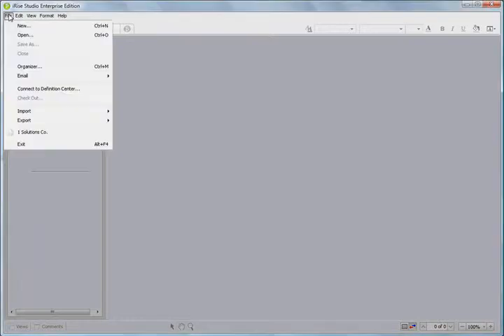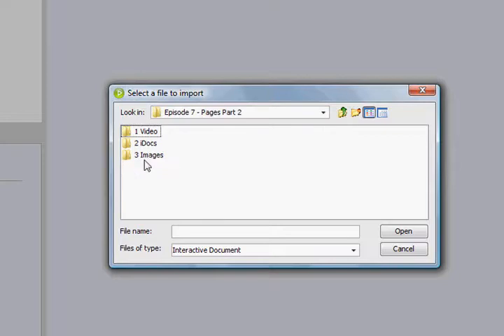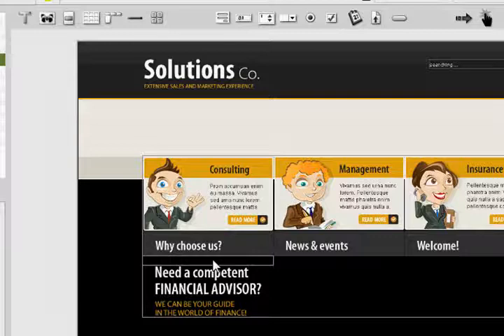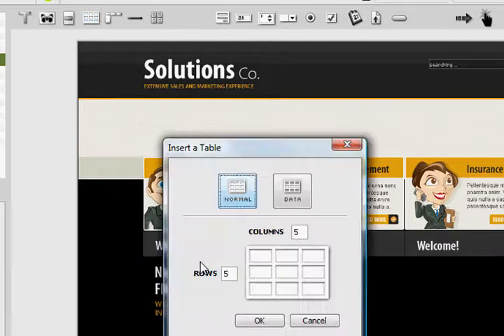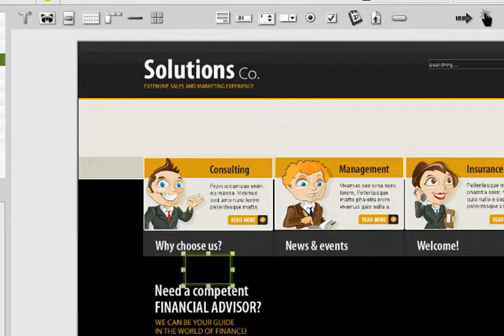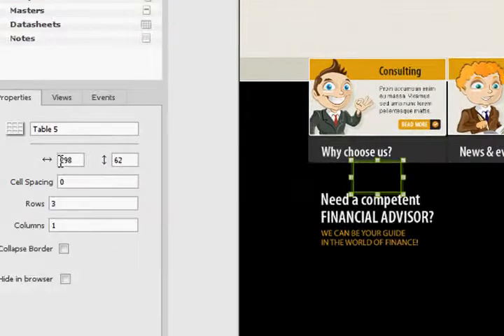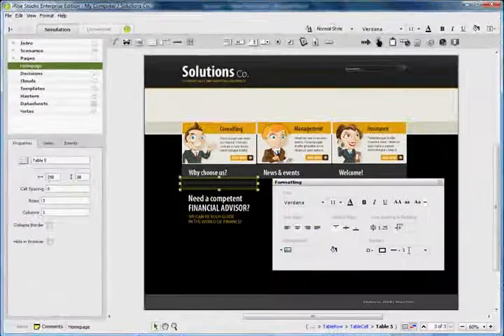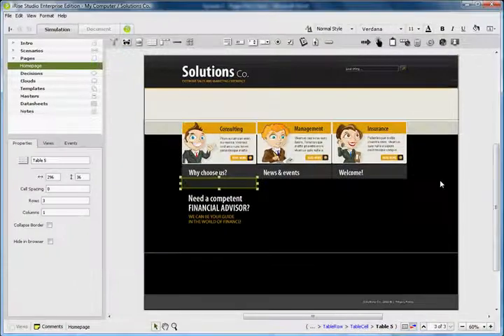Episode 07(a) - Designing Pages in iRise Part 2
This is a continuation to design a website within iRise from scratch. Included in this video is creating expandable sections, adding text, applying background images, and more. Design decisions are planned ahead for the content we will be adding to our site. As a reminder, all assets and iDocs are included in the full tutorial. Due to the length of the episode, it has been broken into two parts.